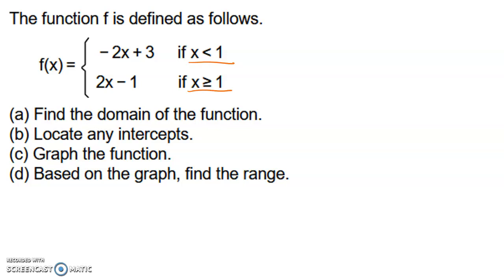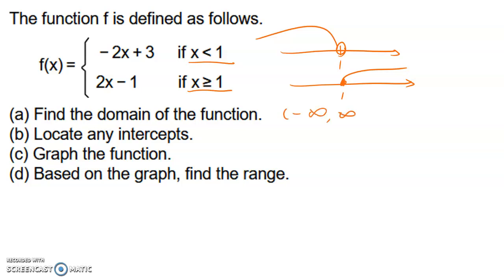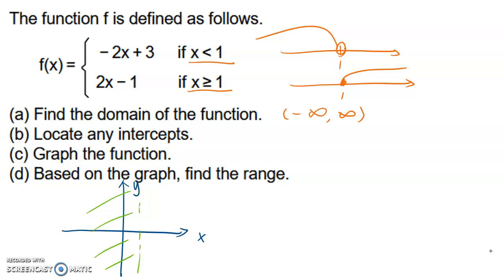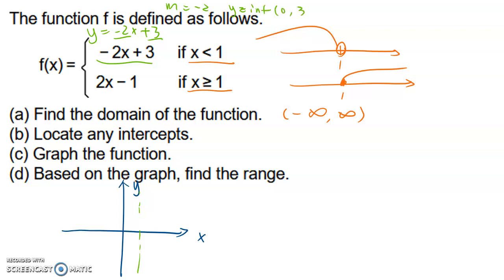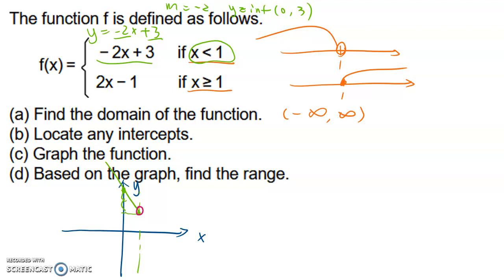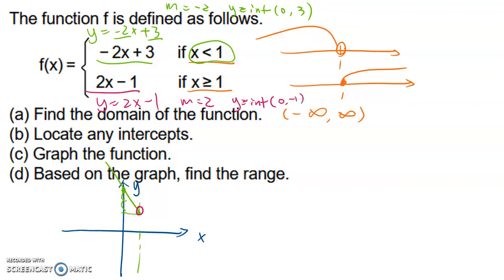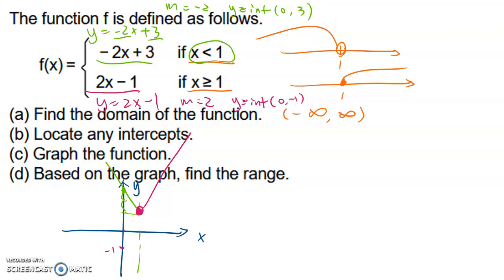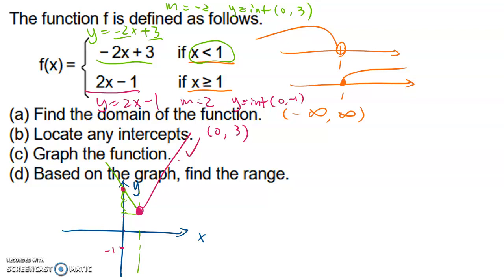Piecewise-defined Function (HW problem)